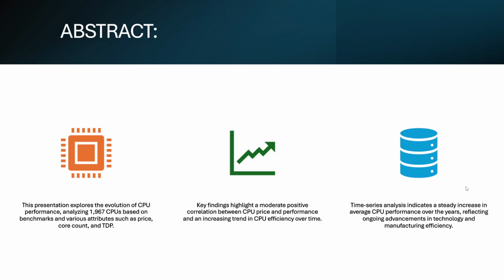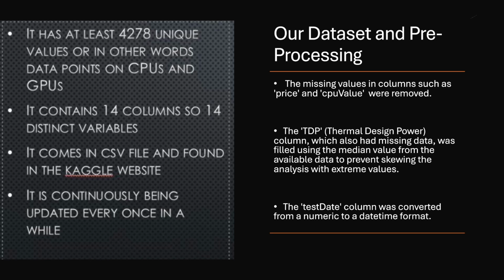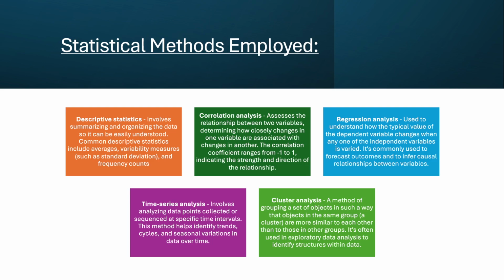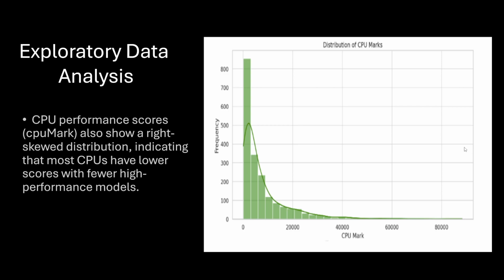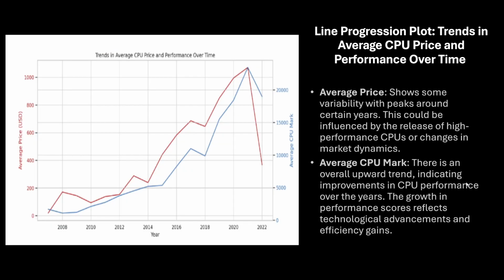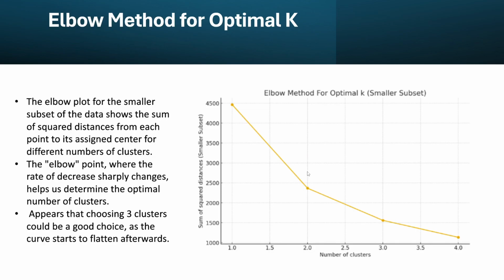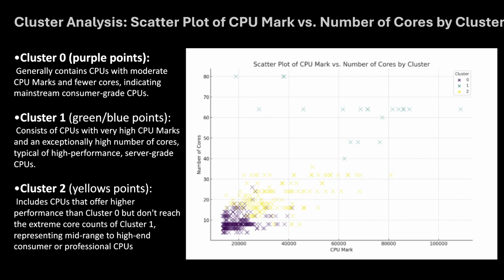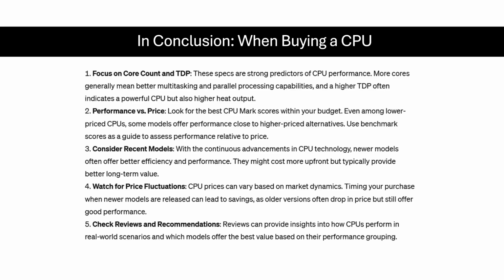Stats Project Presentation: Data Analysis on CPU Benchmarks by Ricardo Diaz and Marrika Crown